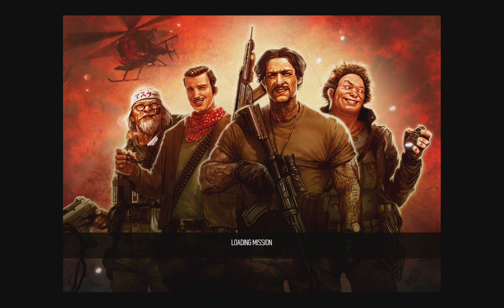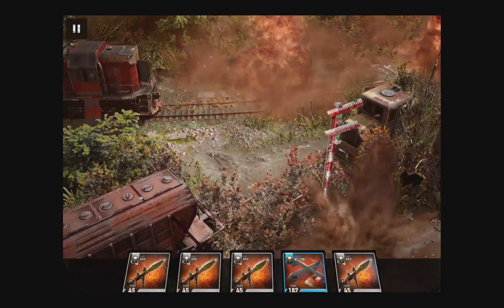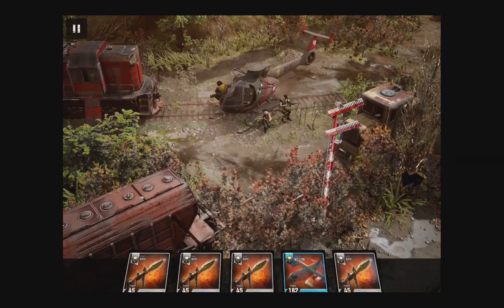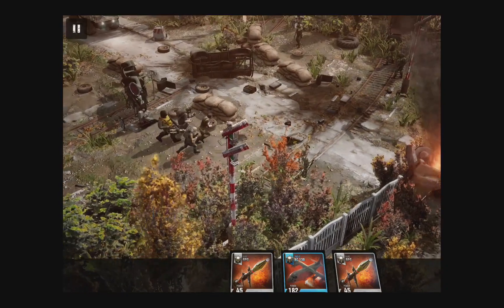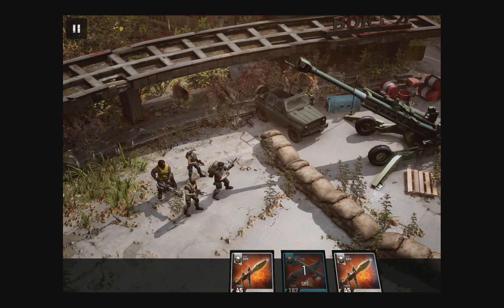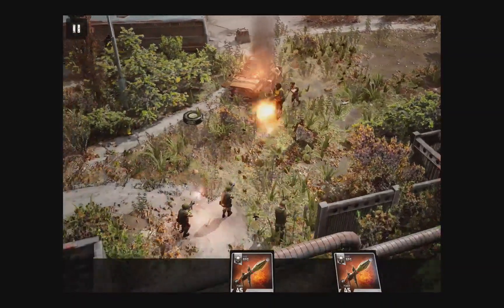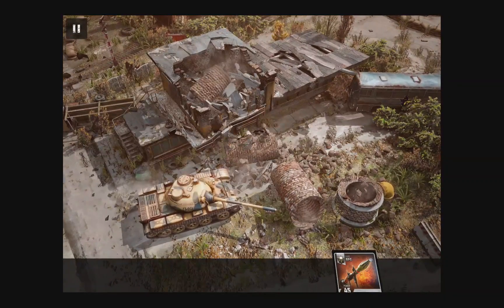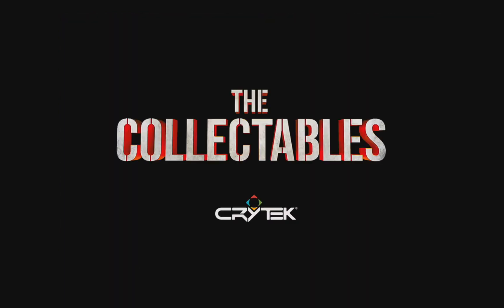WWDC 2014 — Working with Metal: Demo Crytek on A7 iOS 8